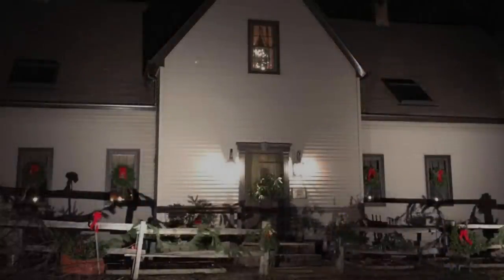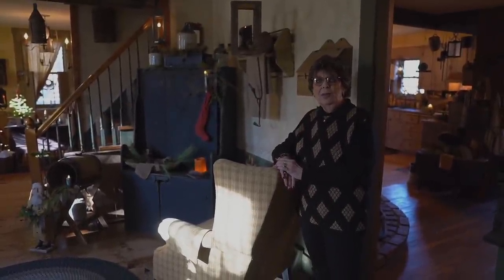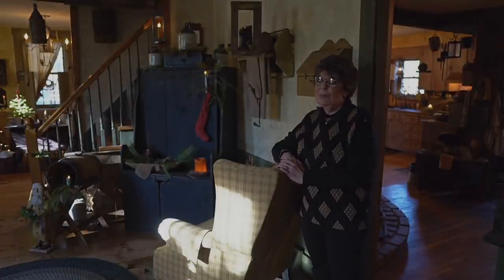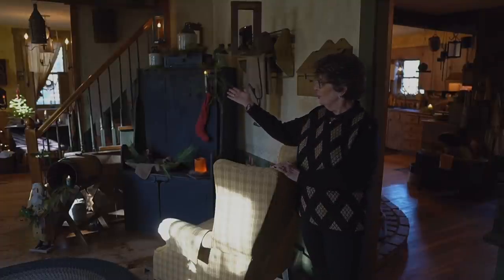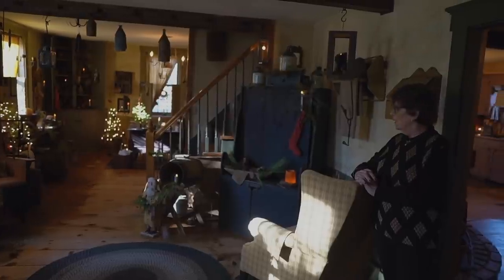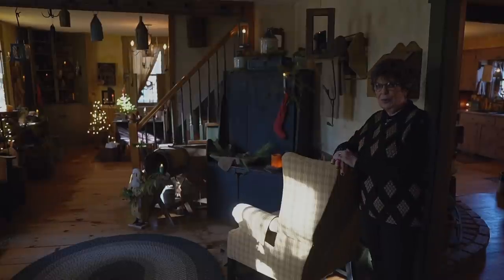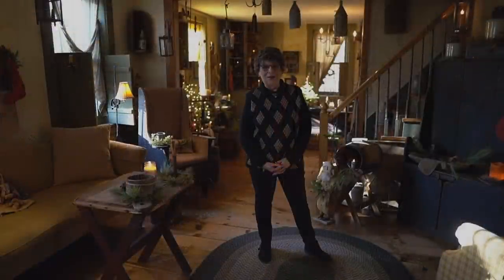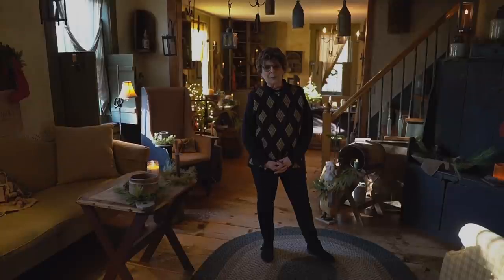How to Decorate Gritty Prim/Primitive Thyme's Tips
I was fortunate enough to interview Karen on how she gets her gritty prim look. Today we talk about floors, walls, paint colors and winter treatments - the basics.

Karen's store Primitive Thymes in Spencer MA is opened most weekends a year or by appointment. Closed through the holidays and January and February.